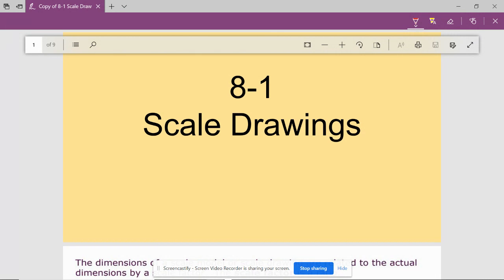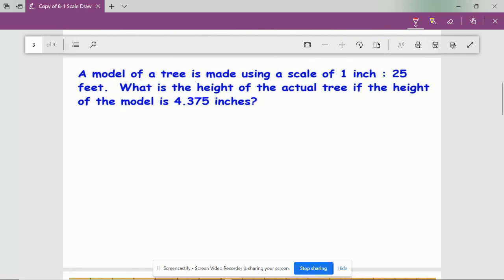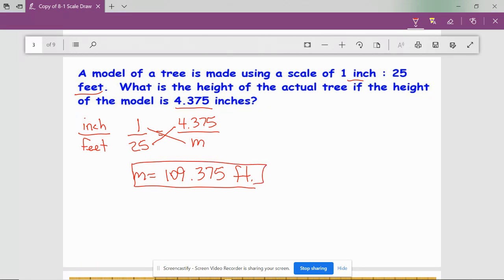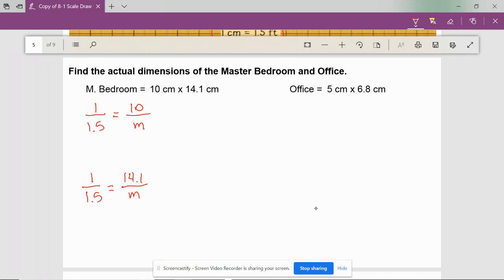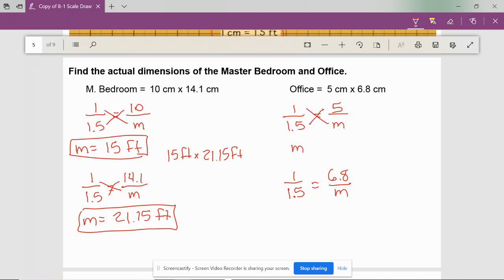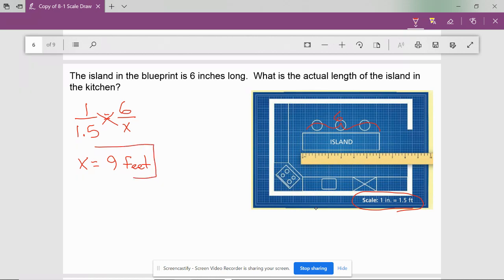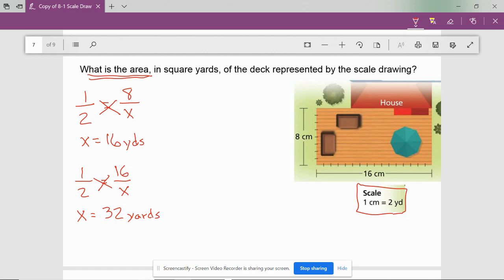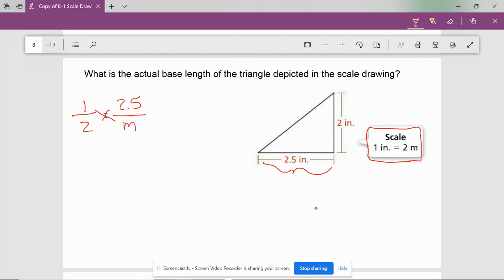8-1 Scale drawings